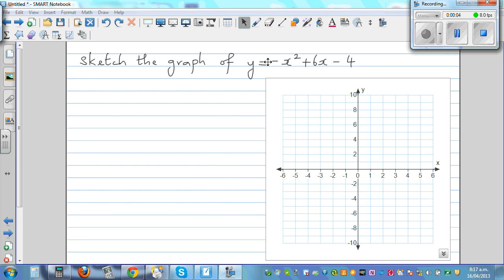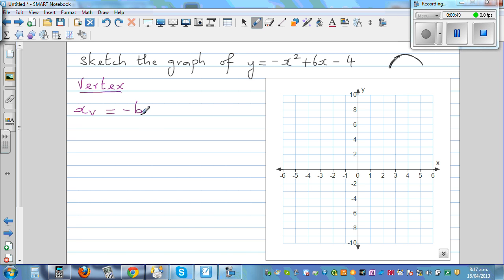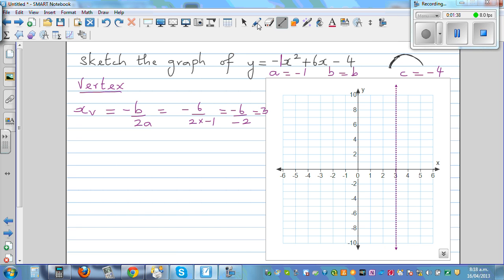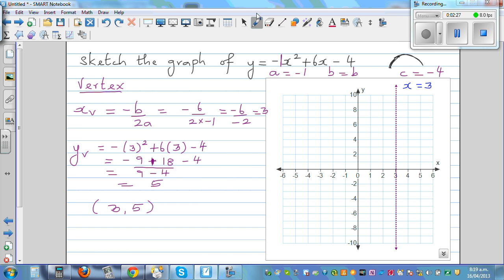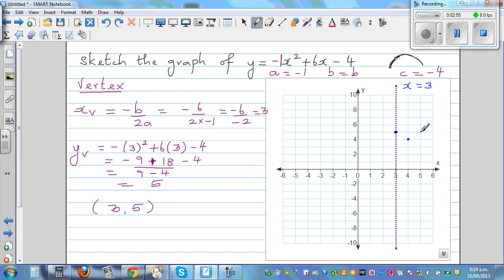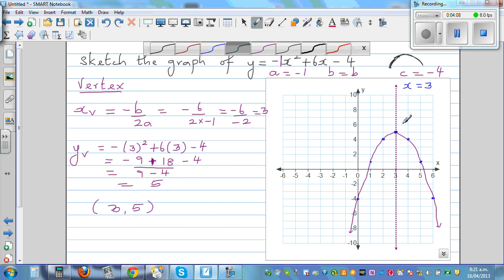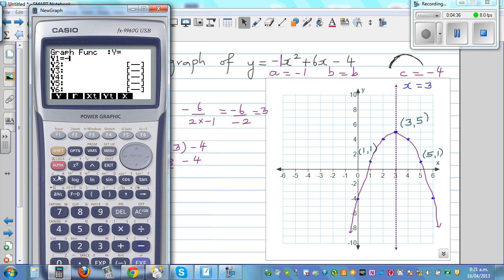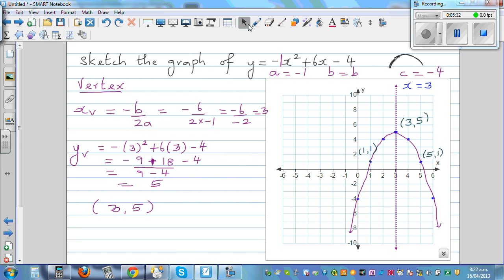Sketching transformed basic parabola by first finding the vertex